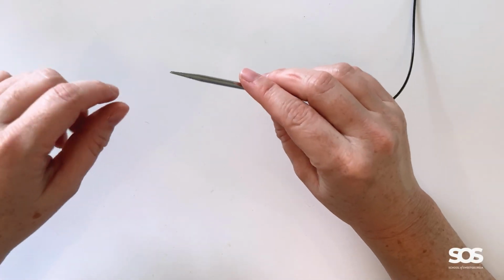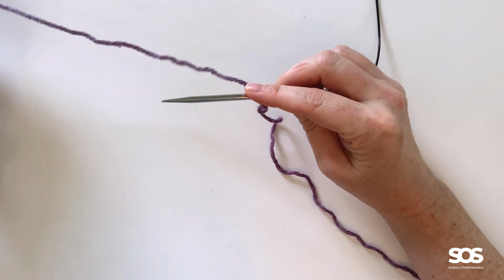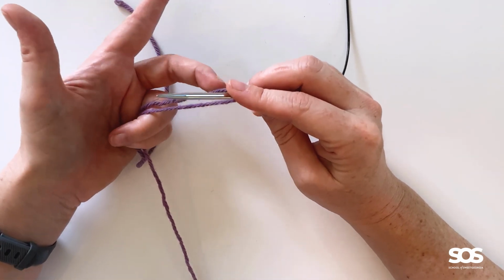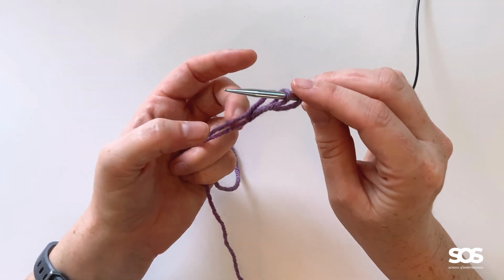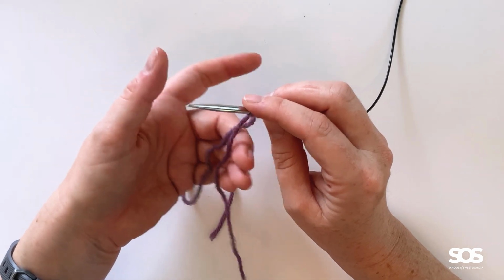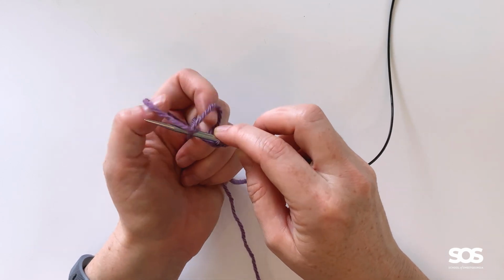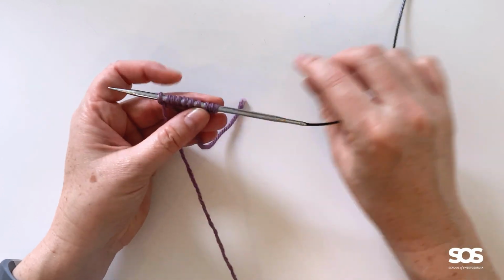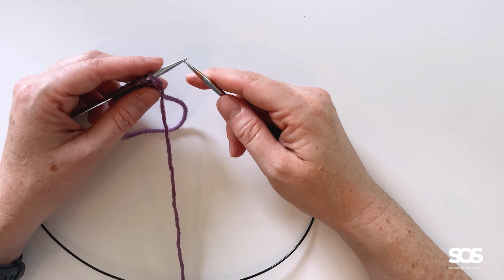Learn to Knit // Long Tail Cast-On // Lesson 3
Welcome to our "Learn to Knit a Scarf" course taught by Tabetha Hedrick, Design Director for SweetGeorgia Yarns! We are so excited to have you here as you dip your toes into the world of knitting. In this series of videos, you’ll learn the very basics of how to start knitting:

- long tail cast on
- the knit stitch
- bind off

Using these new skills, you’ll knit a garter stitch scarf to keep you cozy. We’ve included a free pattern for this garter stitch scarf

If you run into any trouble, we’ve included a troubleshooting video to help and you can always chat with us in the School of SweetGeorgia Community forums We are here to help and support on your fibre arts journey!

ABOUT SWEETGEORGIA  ///
Hand-dyed colour. It can transport you. Transfix you. Transform you. Since 2005, SweetGeorgia Yarns has been making exquisite hand-dyed knitting yarns and spinning fibres in passionate, relentless, and unapologetic colours to inspire, educate, and engage our world-wide community of knitters, spinners, weavers, and makers.